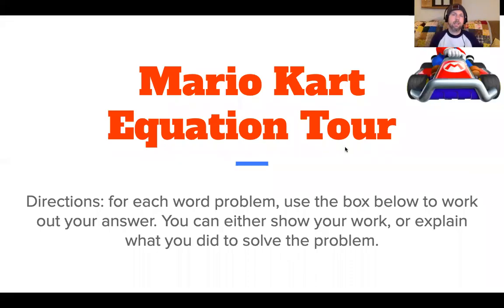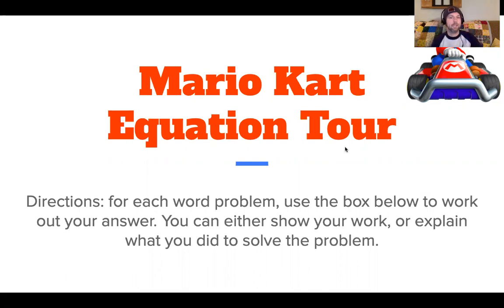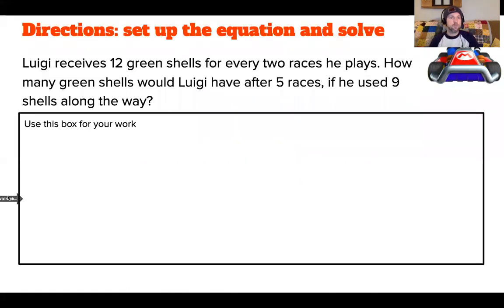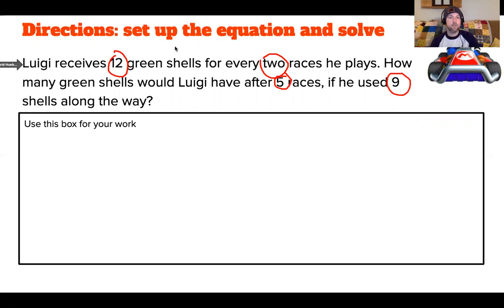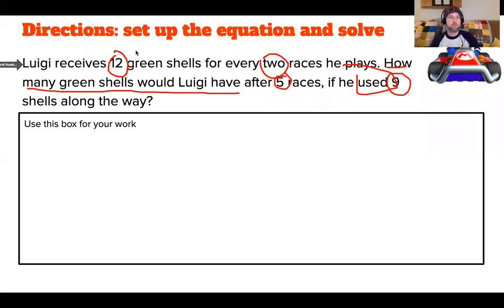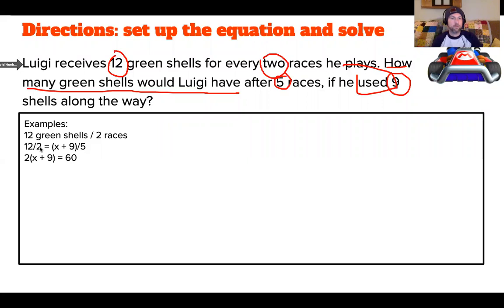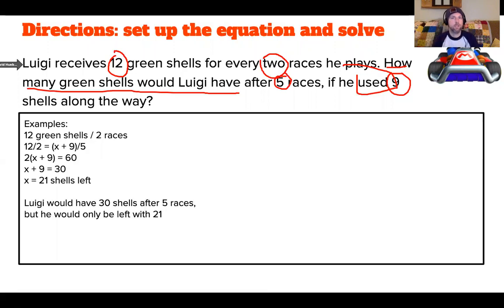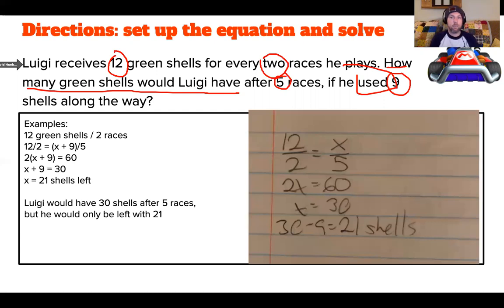Mario Kart Intro